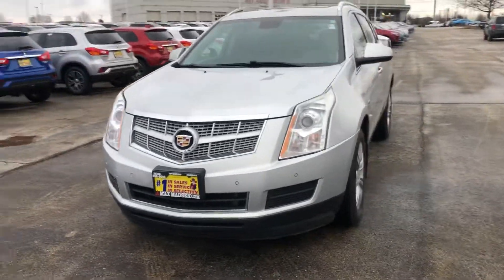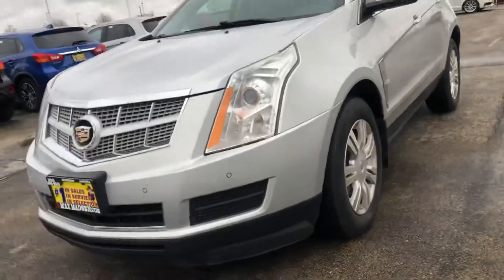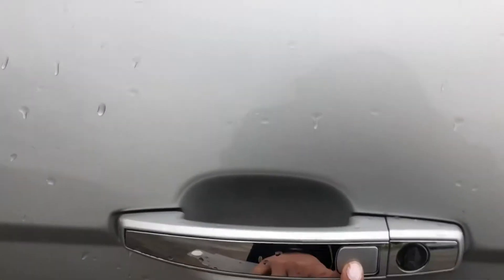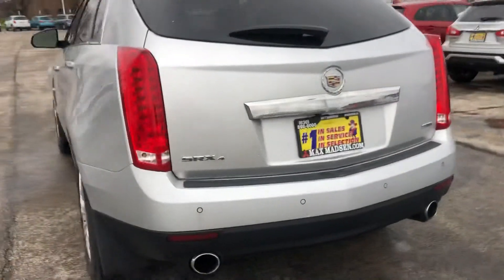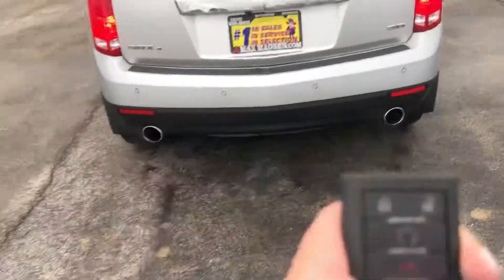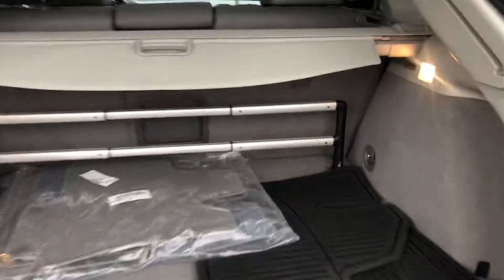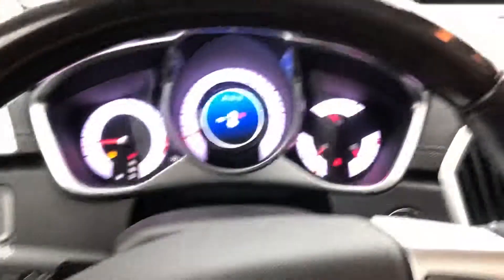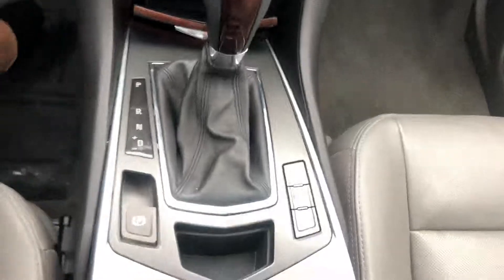2012 Cadillac SRX AWD at Max Madsen Mitsubishi Aurora